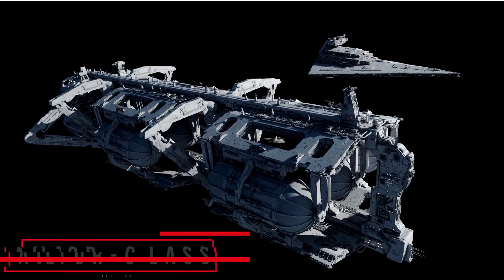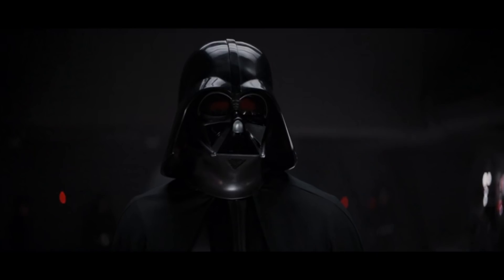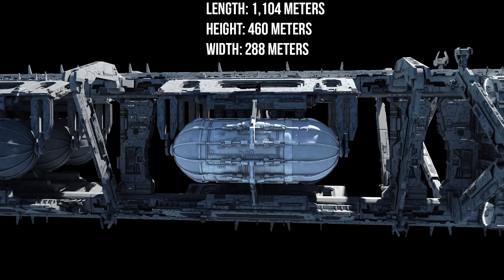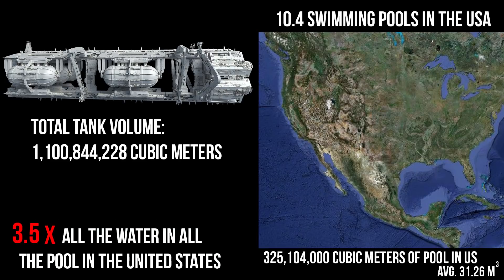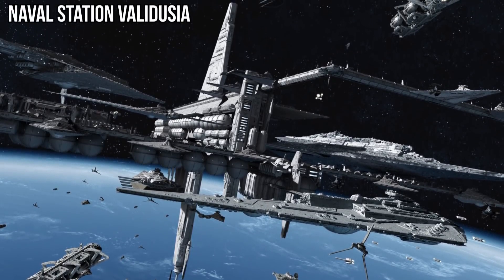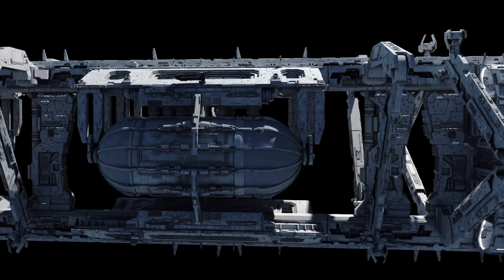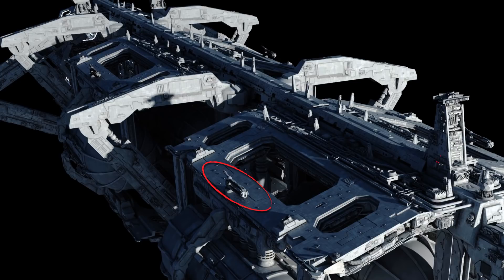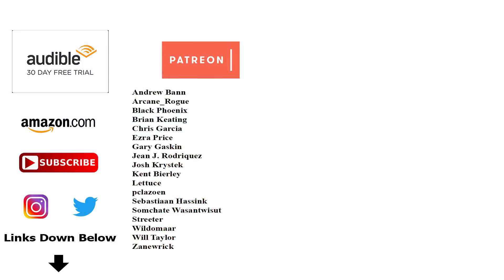How do Star Destroyers Get Refueled? | Star Wars Ships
Have you ever wondered how Star Destroyers get refueled? Learn all about the Altor-class resupply ship, a Star Wars ship larger than Imperial Star Destroyers, and nearly every other ship except the Executor-class Super Star Dreadnoughts. See a complete ship size comparison, and how it was used throughout the Galactic Empire.